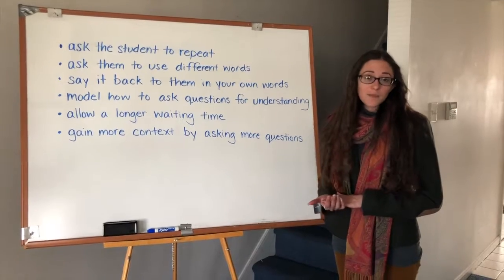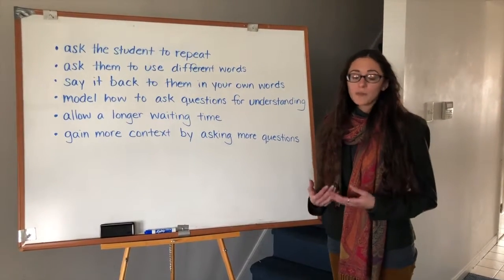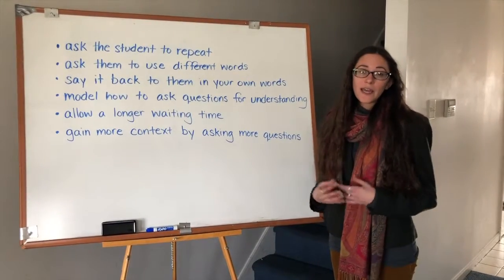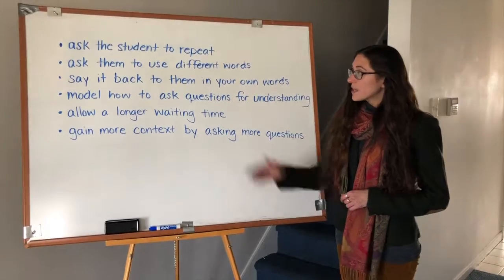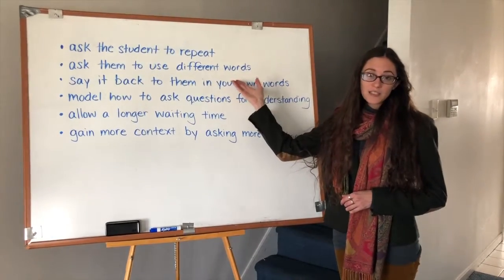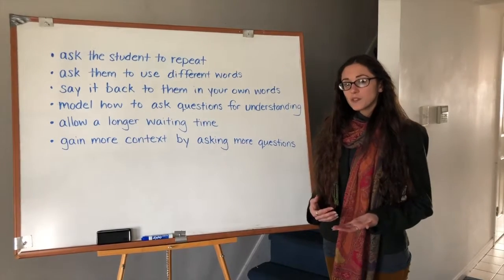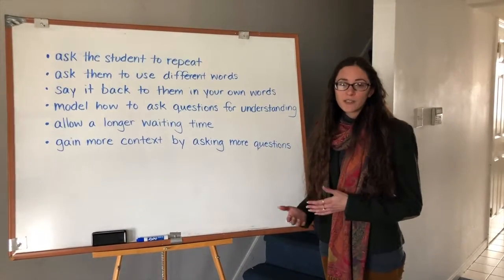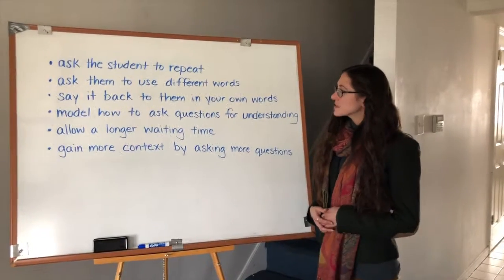What if I can't understand the student?